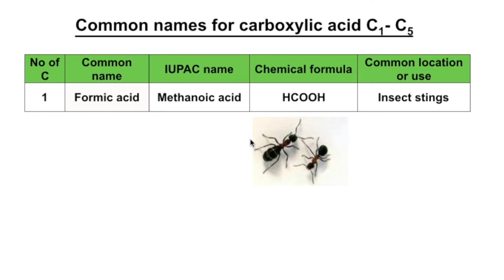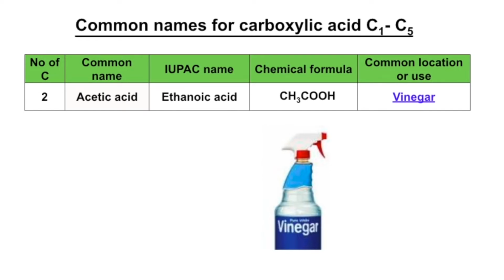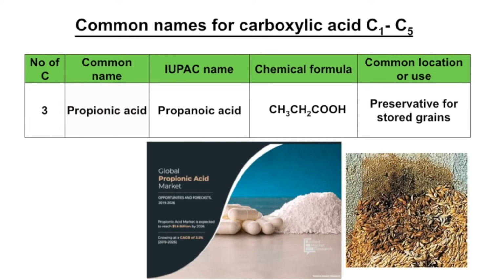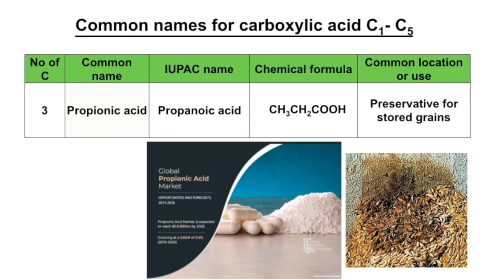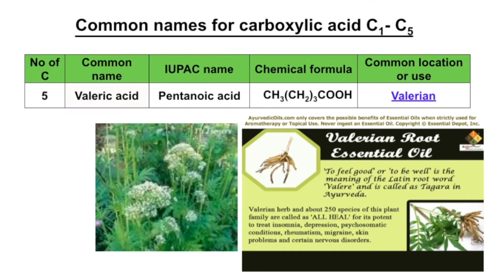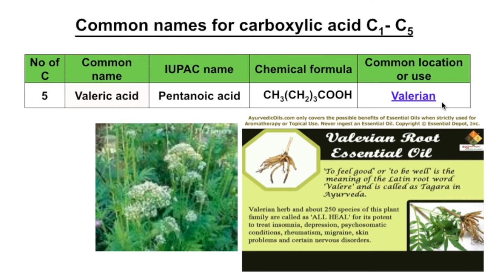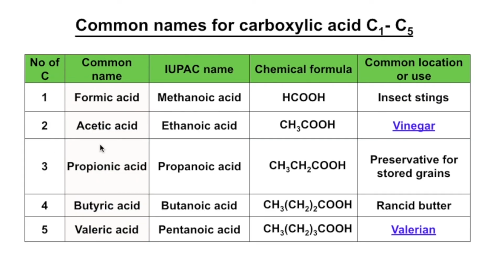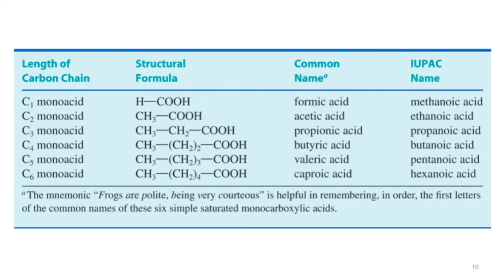SK025 CHAPTER 10 CARBOCYLIC ACID AND ITS DERIVATIVES 2